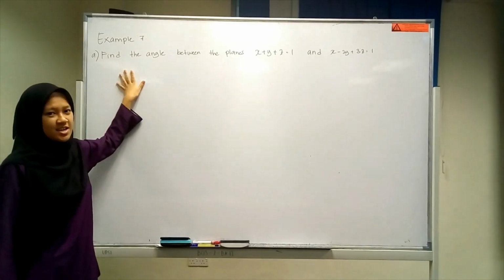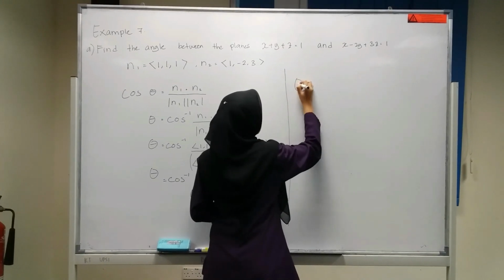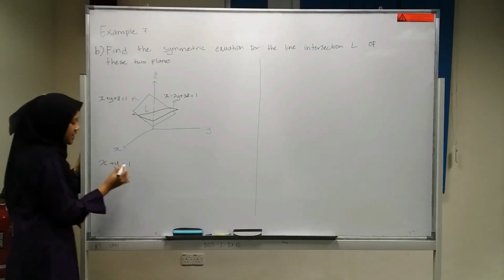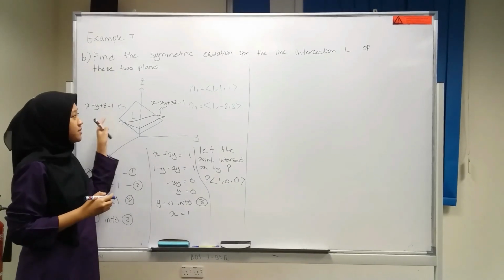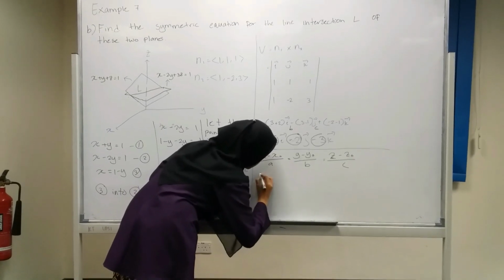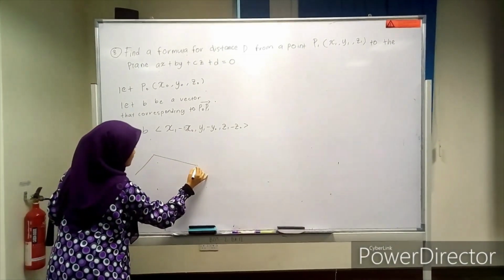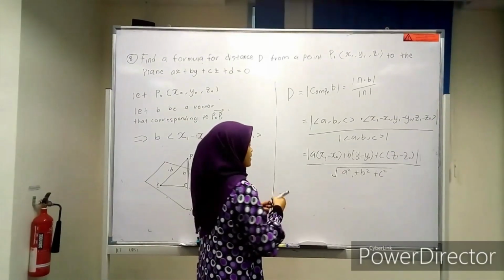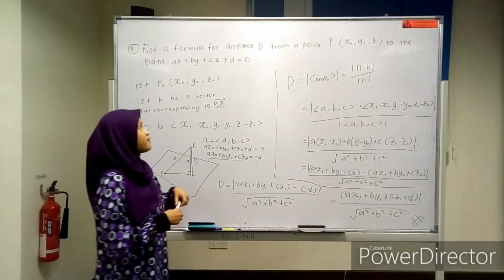SMN 3033 VIDEO ASSIGNMENT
ASSIGNMENT SMN3033 UPSI